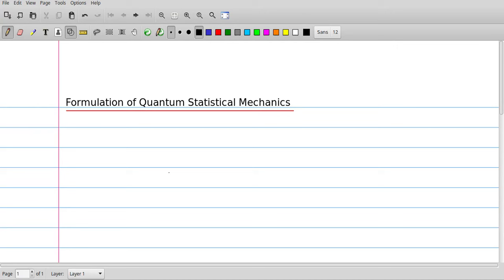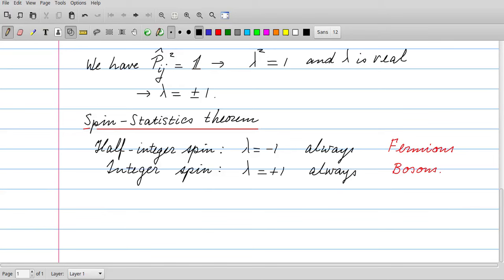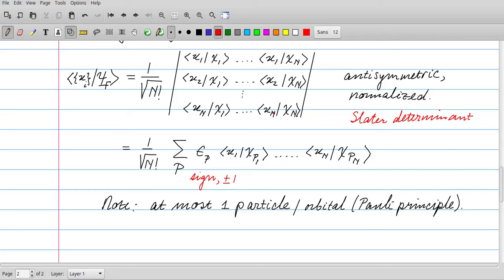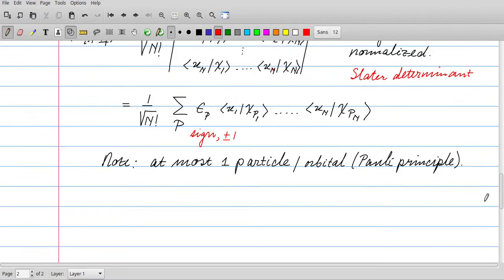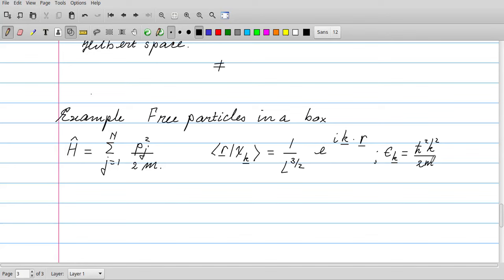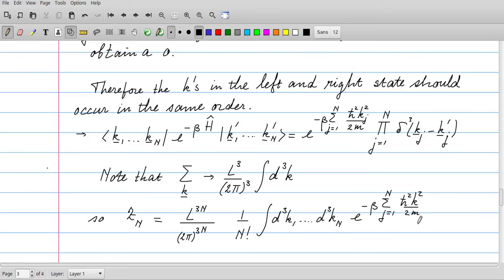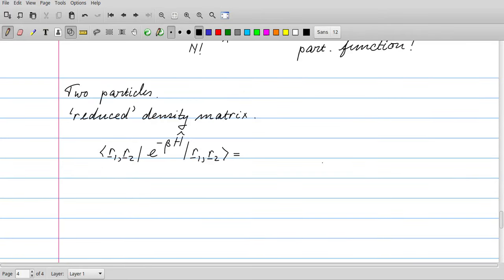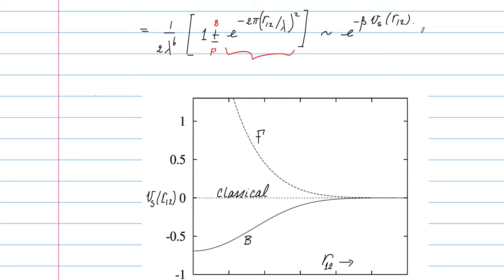Introduction to Quantum Statistics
Corrected version of an earlier video